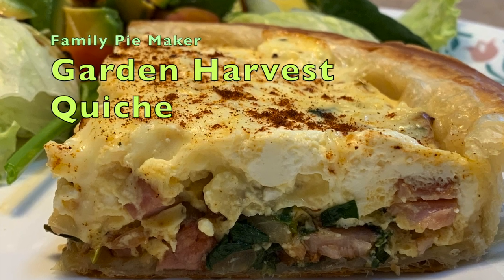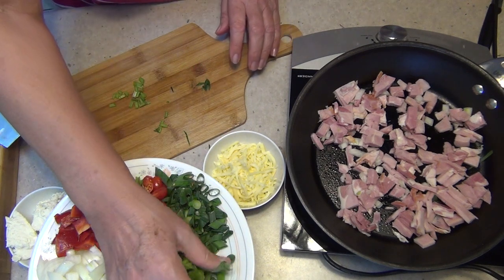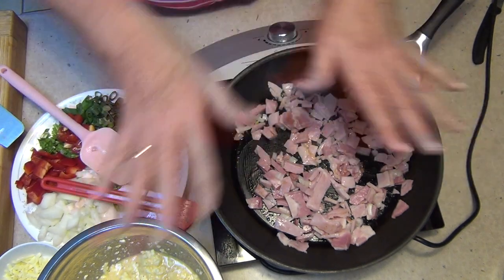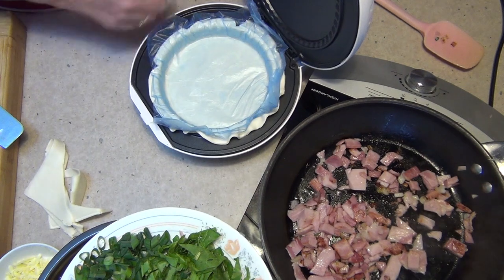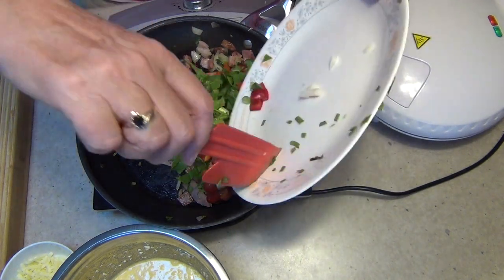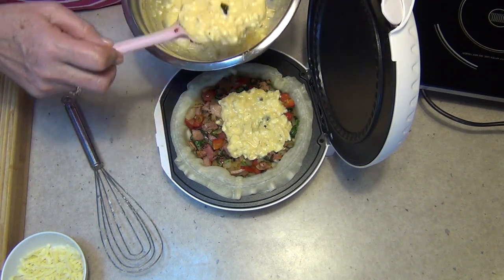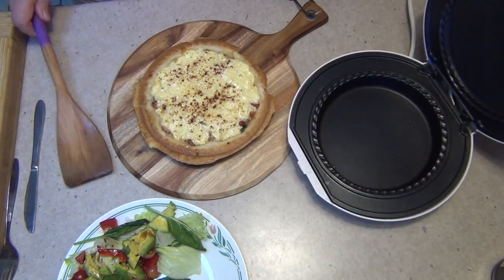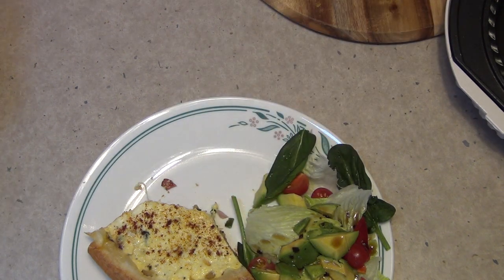Garden Harvest Quiche Kmart Family Pie Maker, Cheekyricho Cooking Youtube Video Recipe ep.1,364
A great way to get the children to eat Vegetables is to bake them into a pie. This easy Garden Harvest Quiche uses any combination of vegetables you have on hand and your family likes. You can add things like mushrooms, eggplant, corn, leeks, zucchini, cooked sweet potato, pumpkin or potato. cauliflower, asparagus, beans, peas or broccoli. I will show you the ingredients we used but feel free to switch them out with what's seasonal, fresh, available and cheap. We hope you like our Crisper Whisperer, Garden Harvest Quiche, made in the Kmart Family Pie Maker.

INGREDIENTS:
2 sheets Puff Pastry
100g ricotta cheese
30g tasty cheese
4 eggs
125g bacon
1 red capsicum/bell pepper
1 onion
6 cherry tomatoes
1 spring onion
3 chives
1/2 cup fresh spinach
vege salt and pepper to taste
sprinkle of paprika for colour contrast.

feel free to print it out or share it to help you convert weights, measures, volumes and temperatures for our recipes and any other recipes you wish to adjust to your countries measurement system.

"The Show Must Go On"